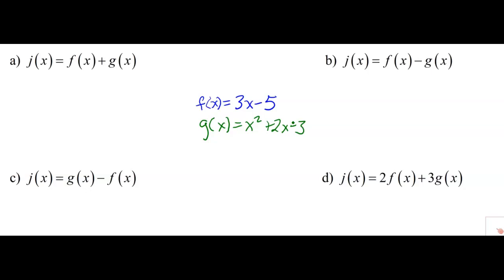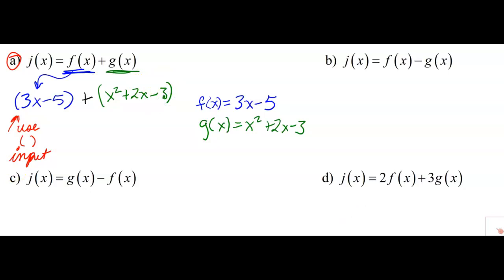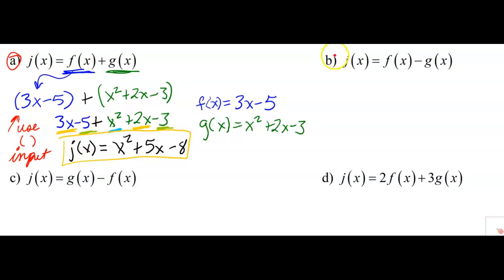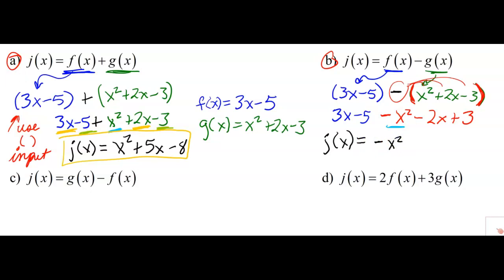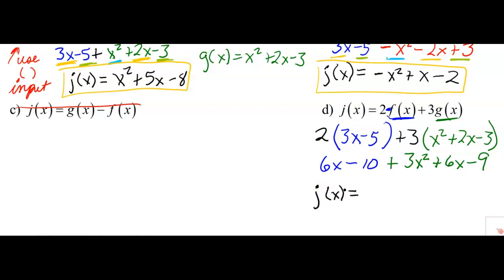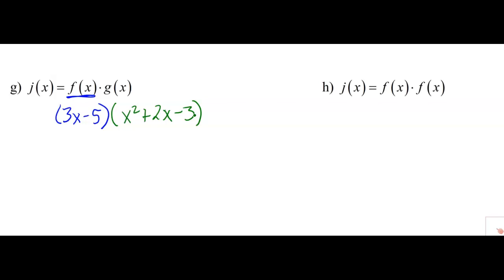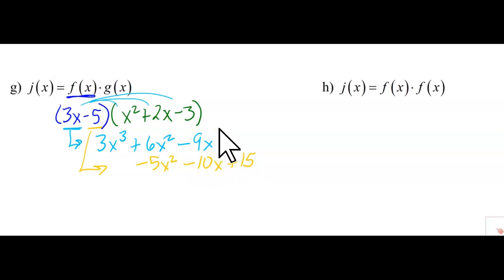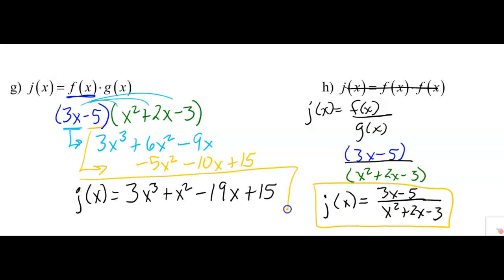Function Operations - Introduction (SM2 4.4)